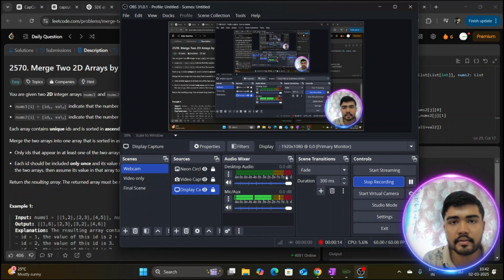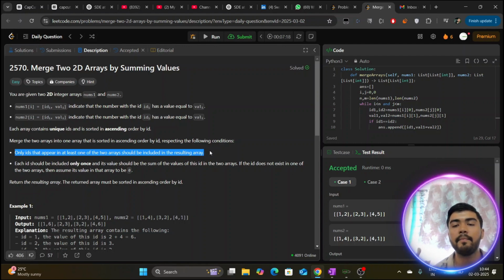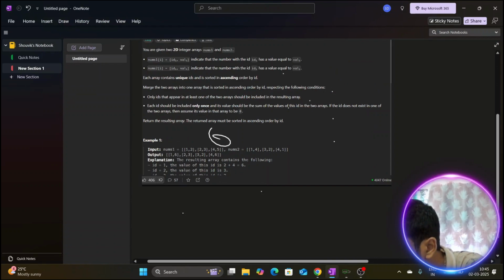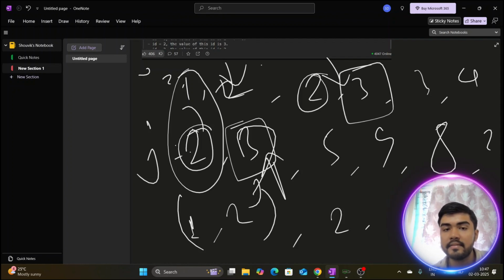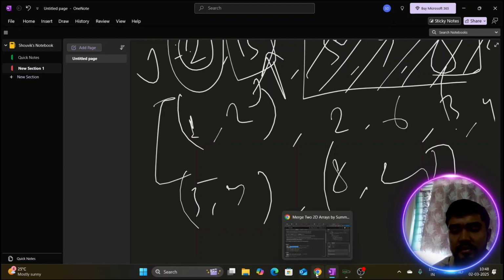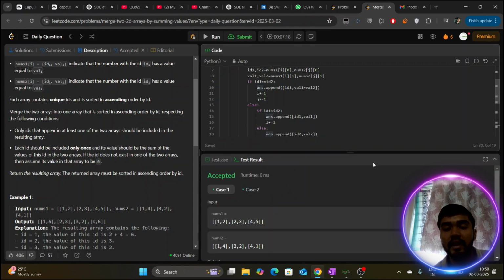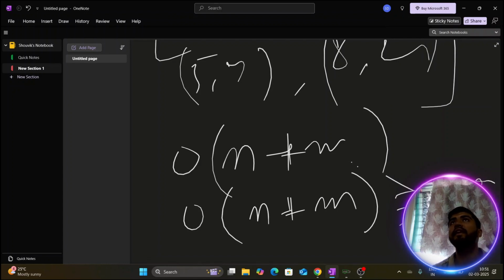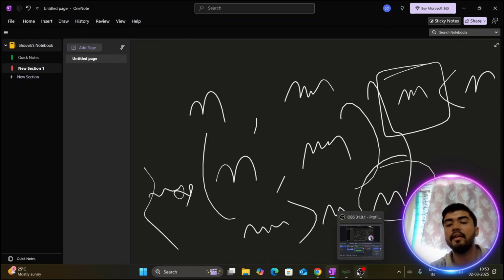Merge Two 2D Arrays by Summing Values|| Leetcode 2570 || DSA || 100 Days of Coding Challenge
100 Days Code Challenge with Shouvik 🚀 || Master DSA, System Design & Backend Development || Merge Two 2D Arrays by Summing Values|| Leetcode 2570 || DSA || 100 Days of Coding Challenge

📌 Watch the full playlist: [Add playlist link once available]